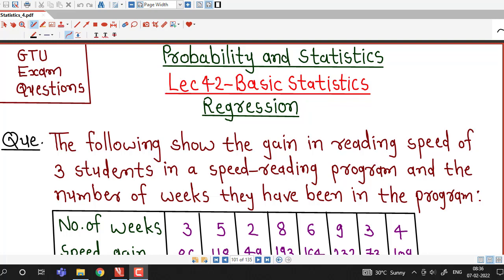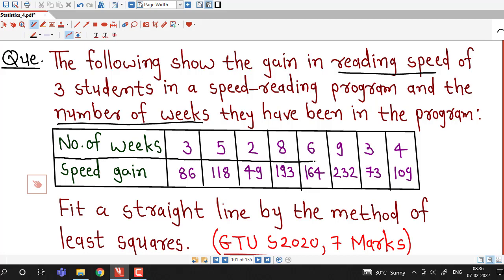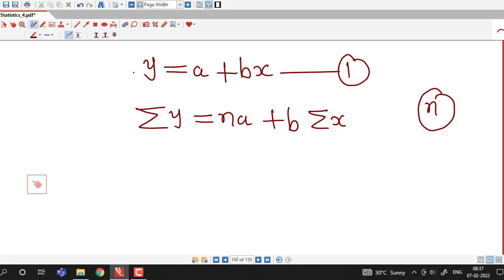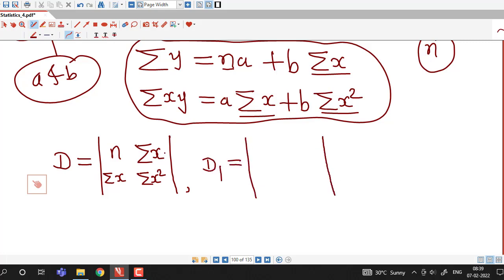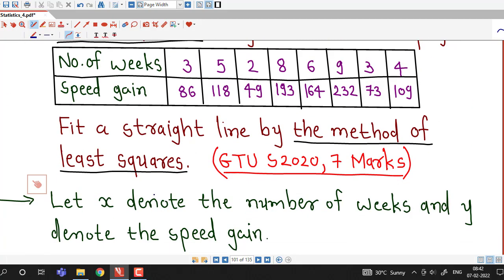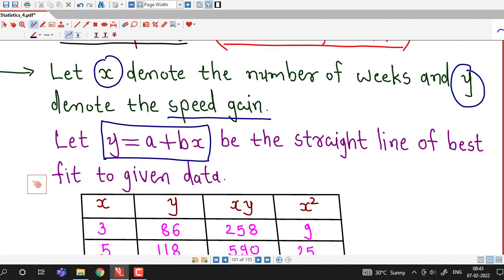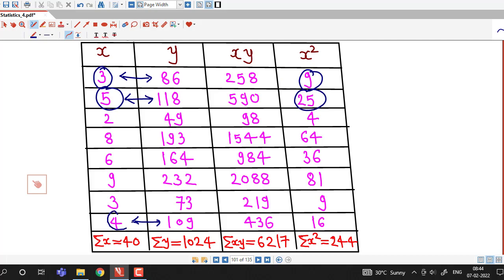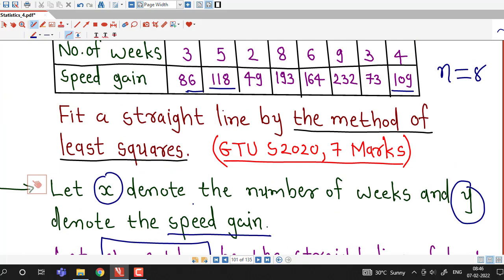Lec42/Basic Statistics/Regression/GTU Exam Questions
In this lecture we discuss one question on finding regression line by the method of least squares asked in GTU Summer 2020.